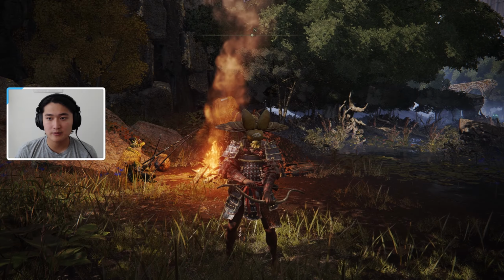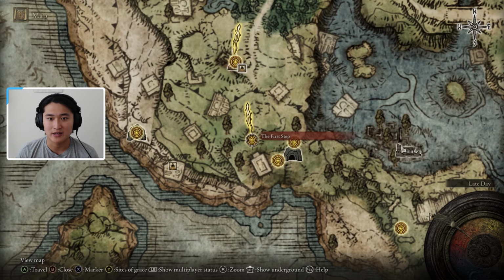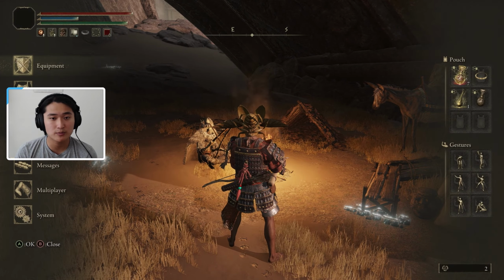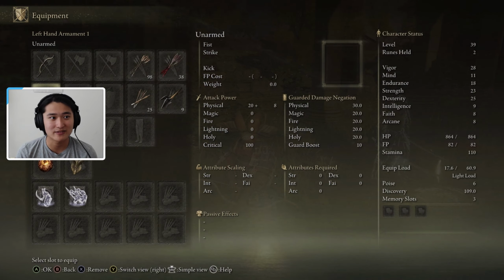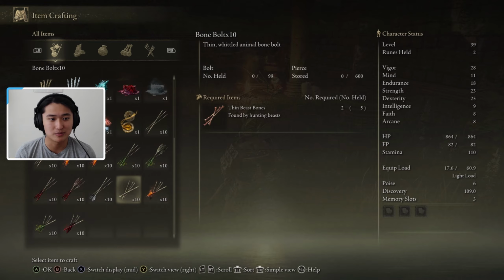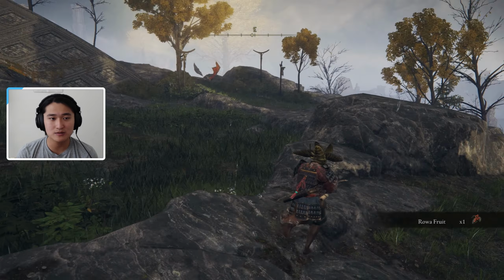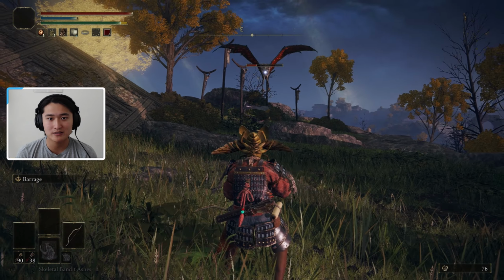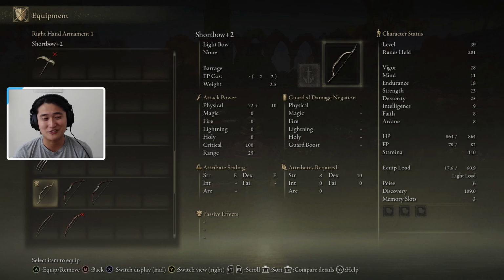Shortbow Guide | Stat scaling, Move Set, How to Get, & Arrows | Elden Ring Guide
In today's guide, I showcase the shortbow in Elden Ring. I talk about how to get it, its move set for combat, arrows, and its stat scaling.

0:00 Intro
0:22 How to get the Shortbow in Elden Ring
2:10 Firebone arrow recipe - Nomadic Warriors Cookbook 2
2:35 Bone arrow recipe - Nomadic Warriors Cookbook 1
3:32 Arrows + Crafting Arrows
4:36 Moveset / Combat
7:49 Upgrading / Stat Scaling
8:55 Outro

Please note all donations are always optional and *not refundable*, but always appreciated :D

♢More PoxiiPro♢